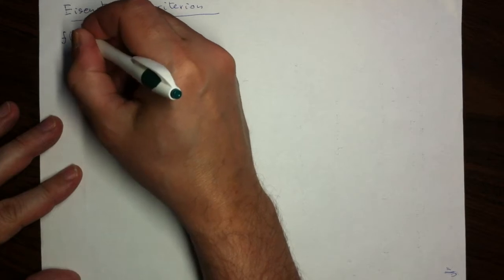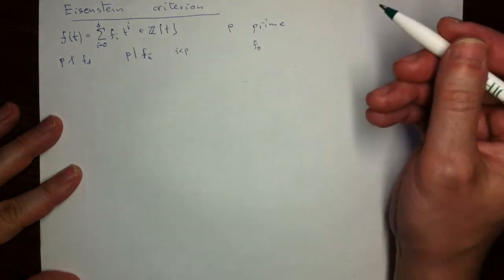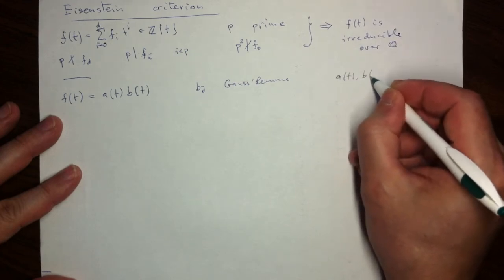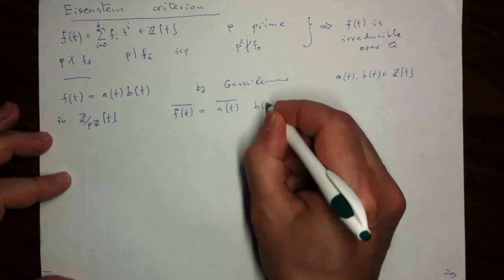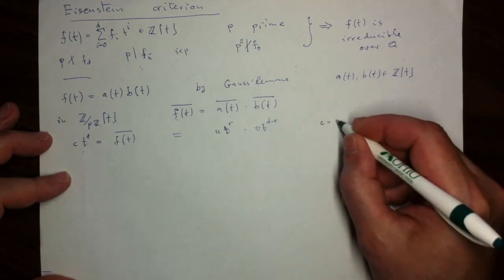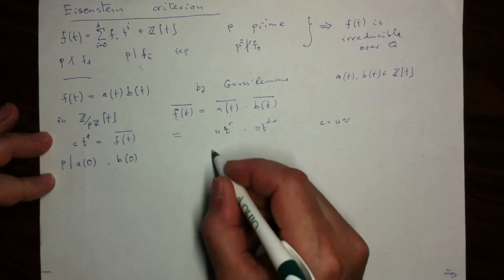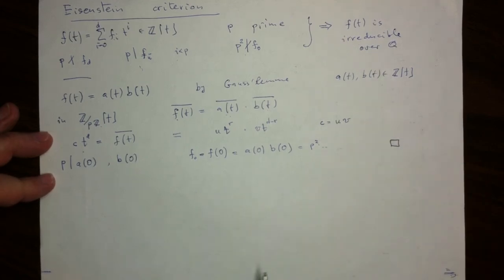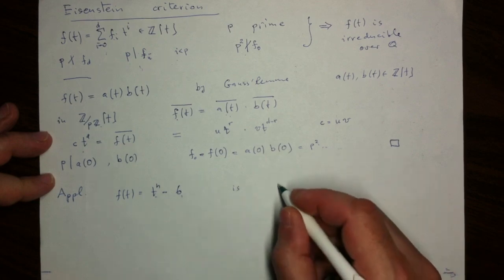Integer polynomials 2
Eisenstein criterion